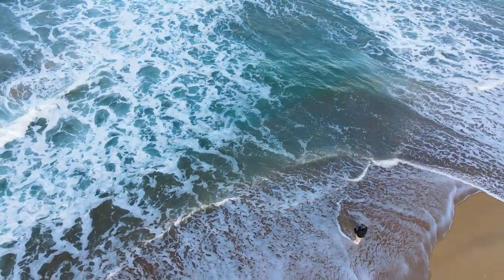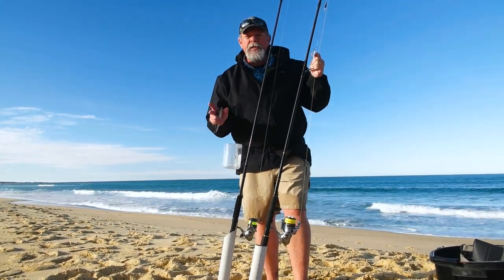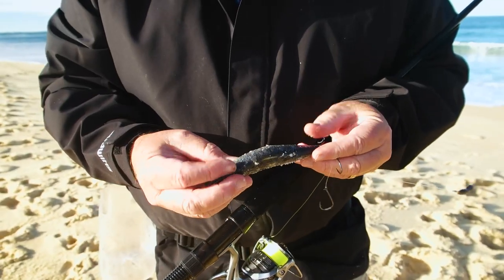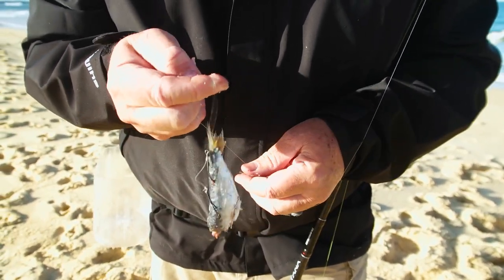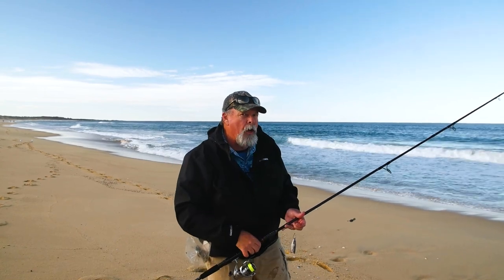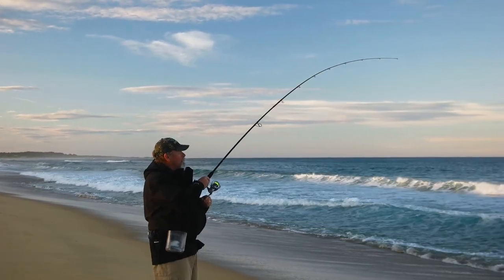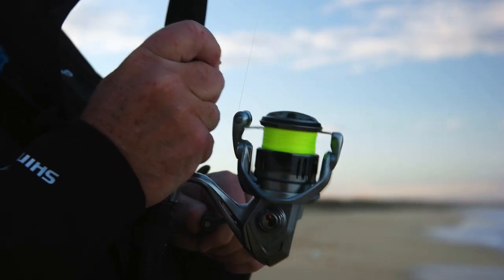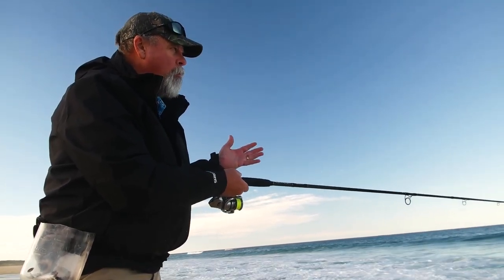STEPPING STONES: To Easy Beach Fishing Success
Beach/surf fishing's so much fun, but lots of people struggle with it. In this episode of my "Stepping Stones" series for Shimano, I simplify things... & share THE most important tip you've probably never heard! If you love my channel, please consider shouting me a beer (or a coffee!) to help me make great YouTube content for you! Thanks, & cheers!